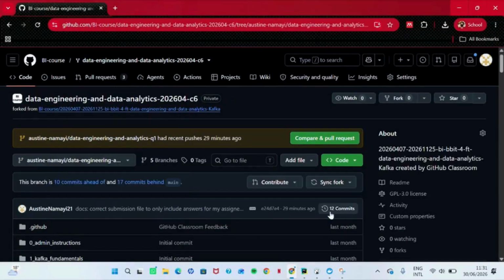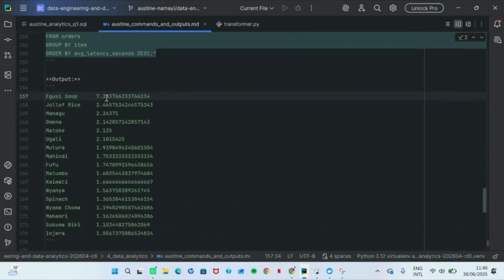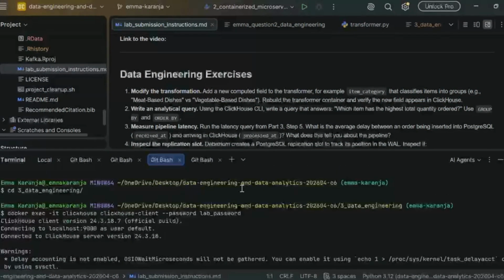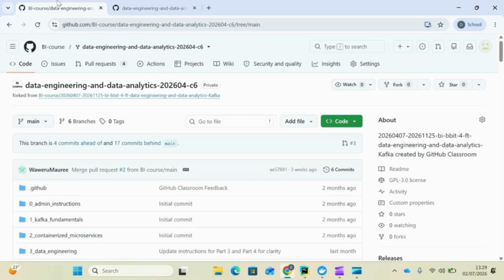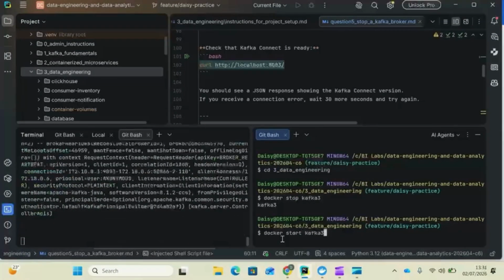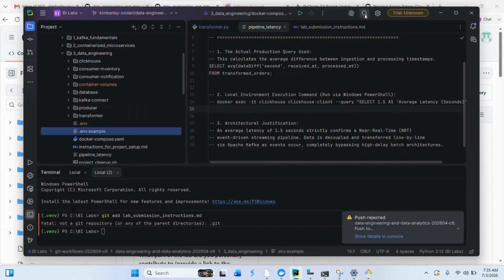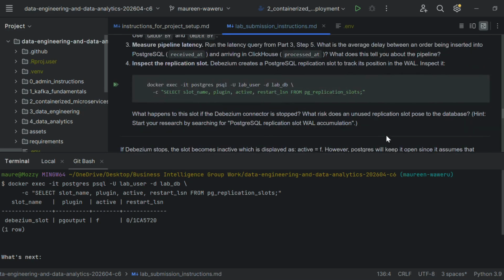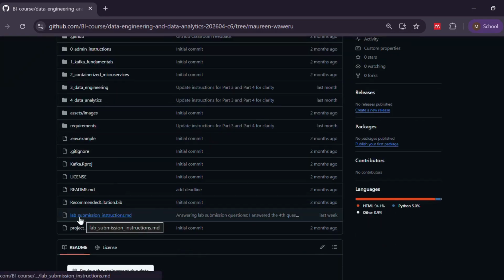GROUP C6 BI Presentation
This presentation explains the part each group member played in doing the CAT, as well as the findings they had. The order of presentation: Austine Namayi, Emma Karanja, Daisy Gitonga, Kimberly Kemunto, and then Maureen Waweru.

We hope you enjoy our presentation. Thank you